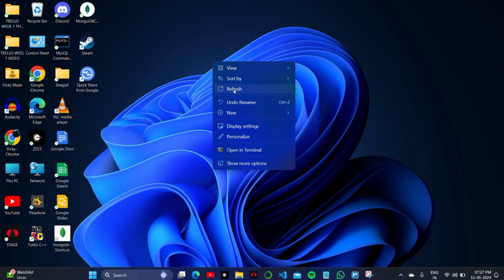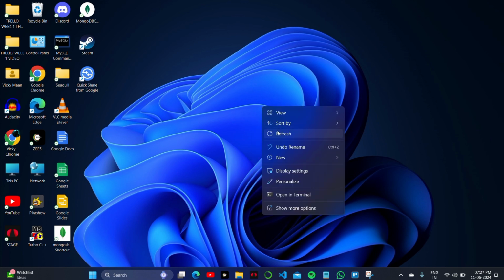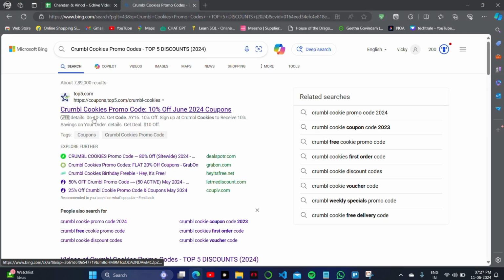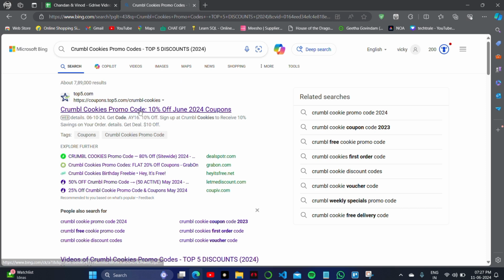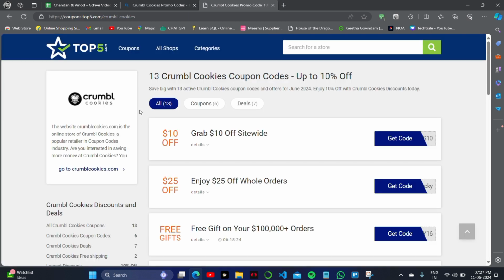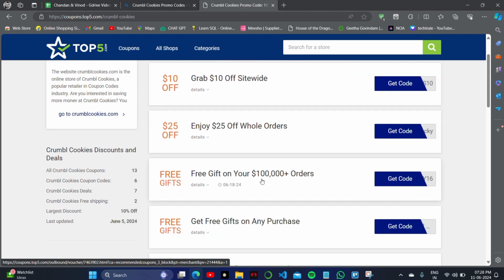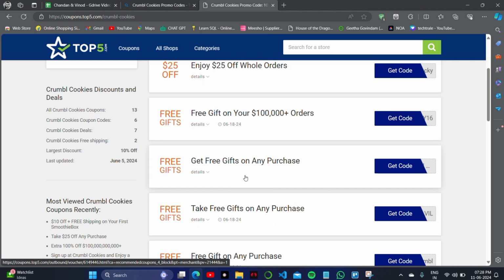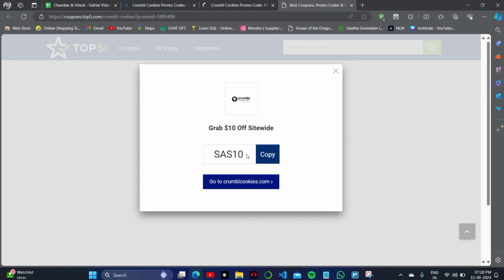Crumbl Cookies Promo Codes | BEST DISCOUNT COUPON CODES (2025)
Welcome Here's Crumbl Cookies Promo Codes with best discount coupon codes.